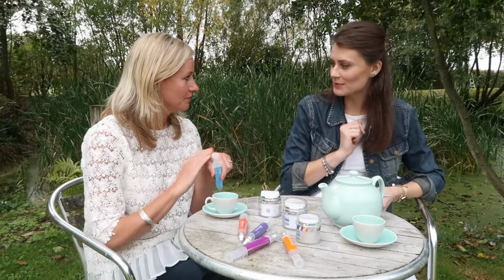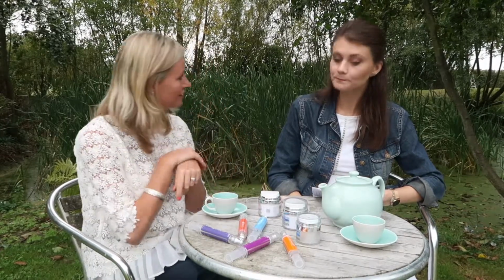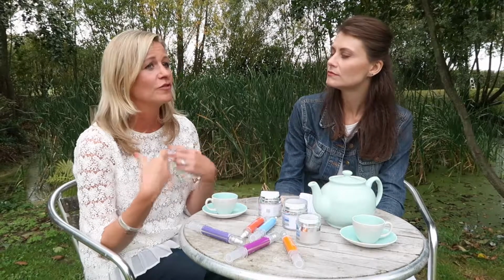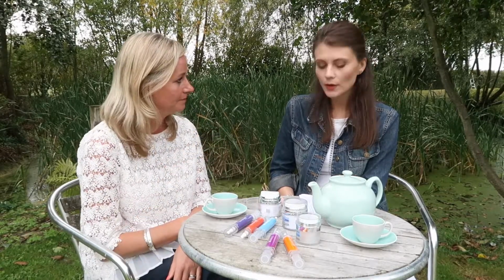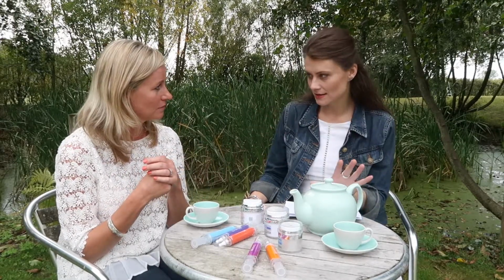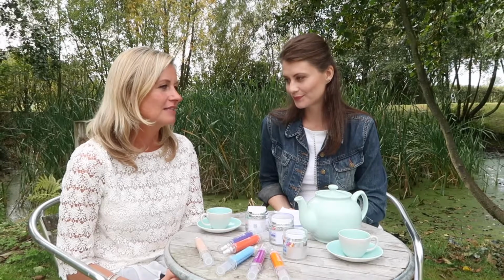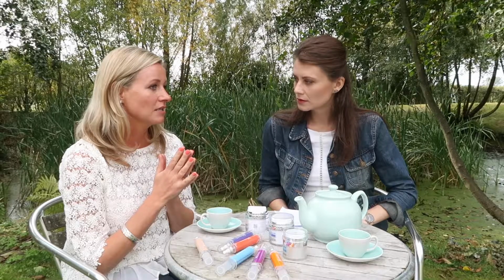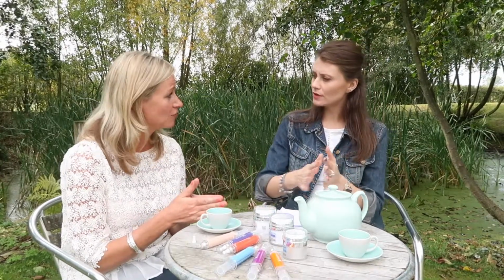Q&A with Jen and Ewa from Social Beautify | BIO-EXTRACTS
Today Ewa from Social Beautify blog is chatting with Jen, our QVC presenter, all things skincare. Answering your questions about common skin issues and a little bit about BIO-EXTRACTS too.